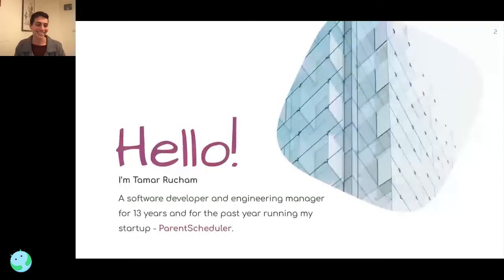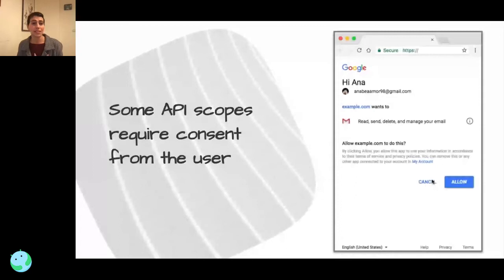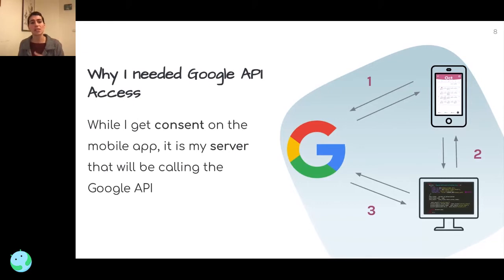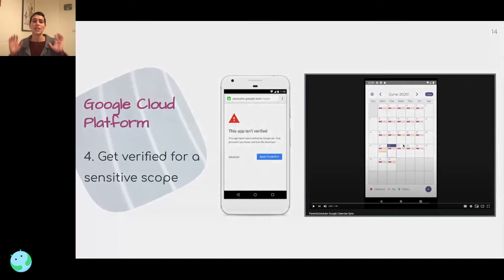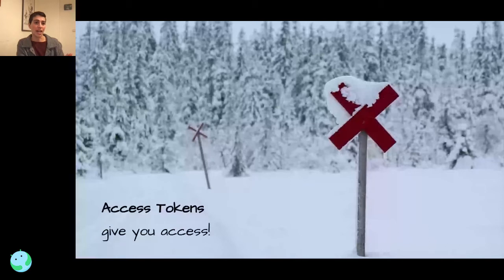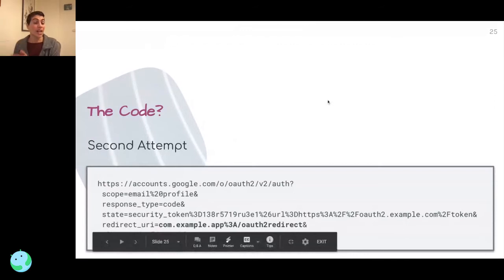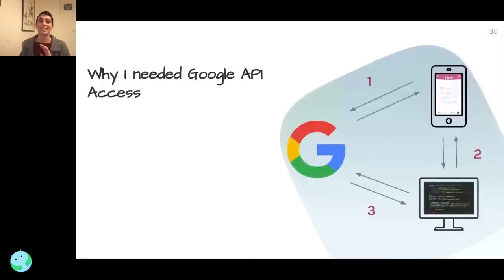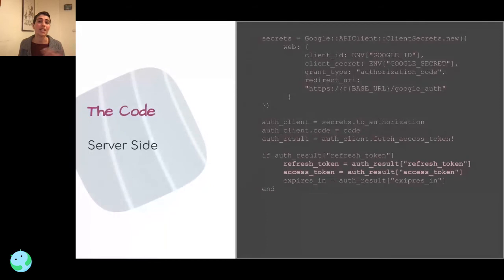Google API Access - Front to Back with Tamar Rucham, Android Worldwide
The paths for interacting with google apis on behalf of users are very clear for a web-based or mobile-based apps, but what happens when you want to get consent on your mobile app to be used from your server? This technical session will start with an overview of the google consent process - how to set up API access and request consent for the different endpoints, as well as a more in depth look on getting consent on a mobile app that can be used server side.